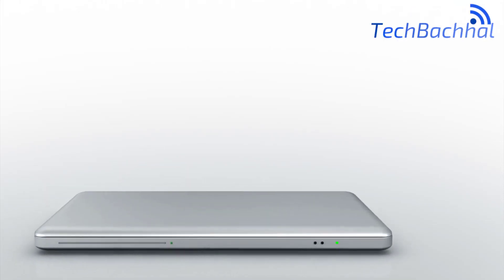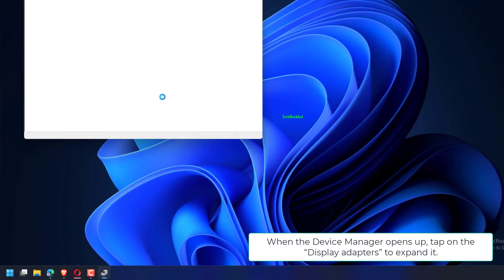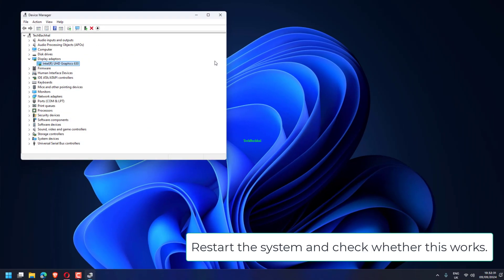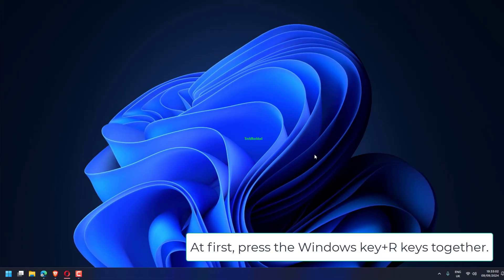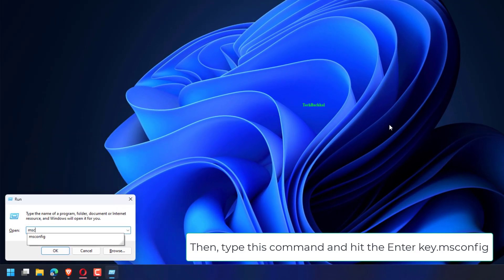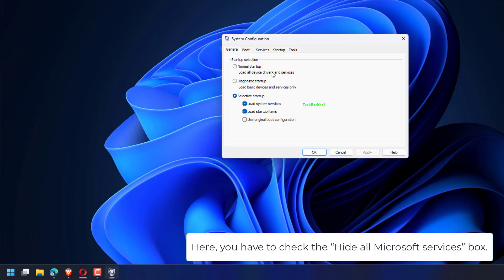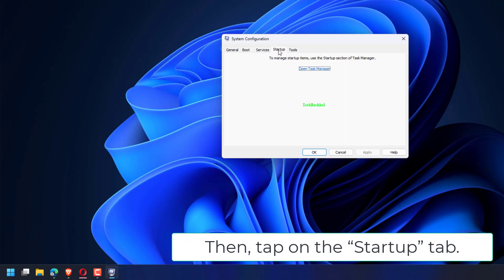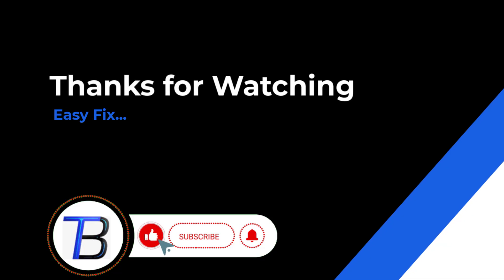Pink Screen of Death in Windows 11 - 4 Fix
Encountering the unusual pink screen of death in Windows 11? This video offers four potential solutions to address this unique error. Learn how to troubleshoot hardware conflicts, update drivers, check for software compatibility, and optimize system settings. Discover effective steps to resolve the pink screen issue and restore your Windows 11's stability. Watch now!

00:00 Intro
00:10 Update Your Graphics Card
00:51 Disconnect all unnecessary items
01:22 Check the display manually
01:46 Use the Clean Mode
02:47 Outro